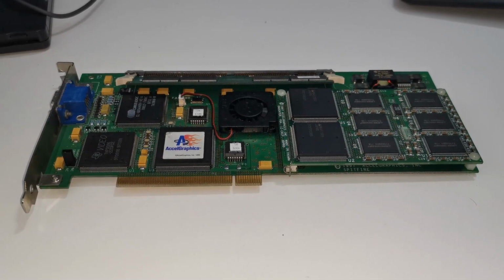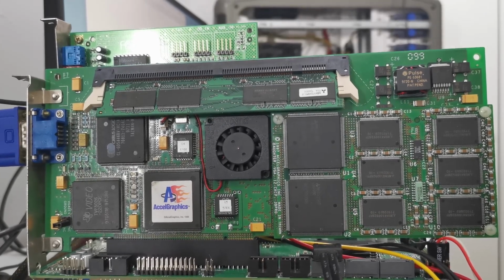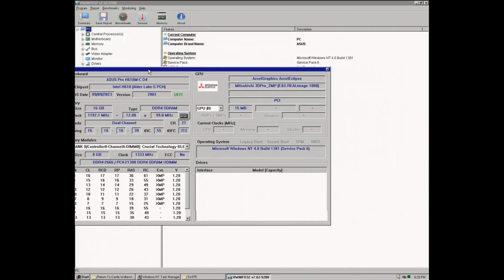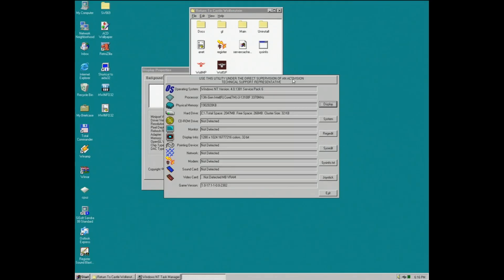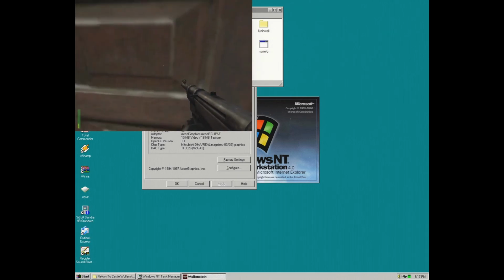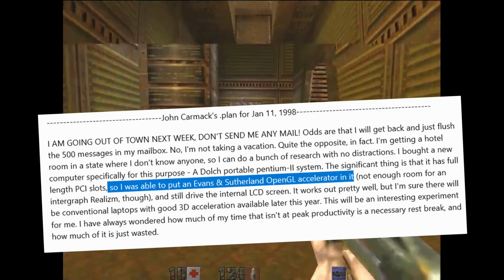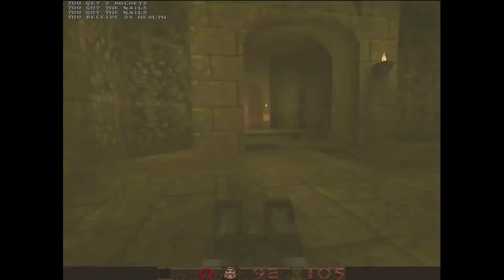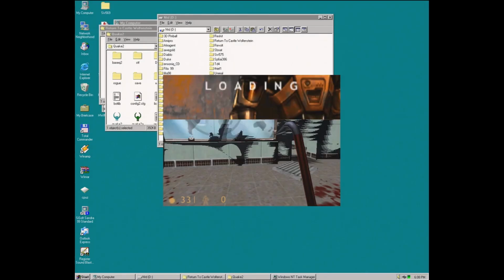Let's test a 3,495$ AccelGraphics OpenGL card in Quake I/II (John Carmack from iD Software had one)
Let's see what was like to have an AccelGraphics Eclipse while playing GLQuake and Quake II. Both the card and the games were released in 1997. I know that John Carmack from iD Software had one.

*This card has drivers only for Windows NT 4.0.

From vgamusem.com : "Based on Mitsubishi 3DPro/2mp chipset co-developed by Evans & Sutherland (Evans & Sutherland core REALimage 1000 combined with Mitsubishi memory).
15MB 3D-RAM FrameBuffer + 4 ($3,495) or 16MB CDRAM Texture Memory.
Initially anounced as Eclipse, but later renamed to Eclipse II same as chipset named 3DPro renamed to 3DPro/2mp after releasing new enhanced driver."